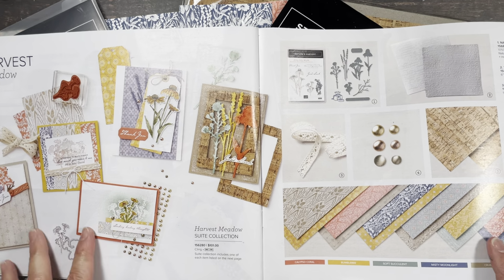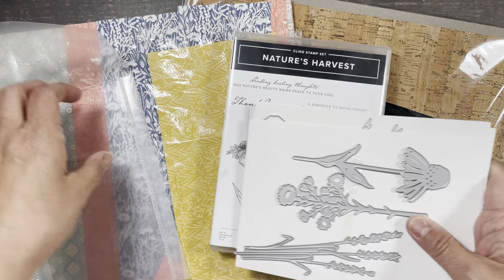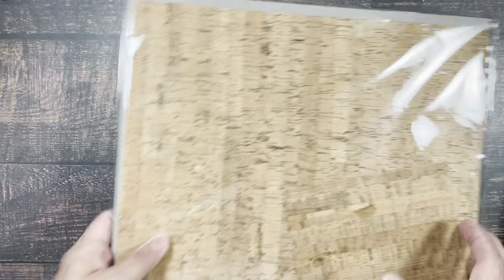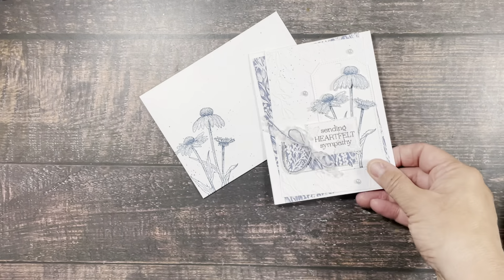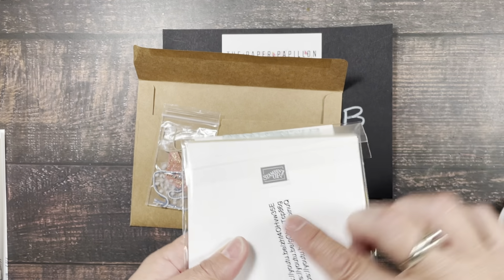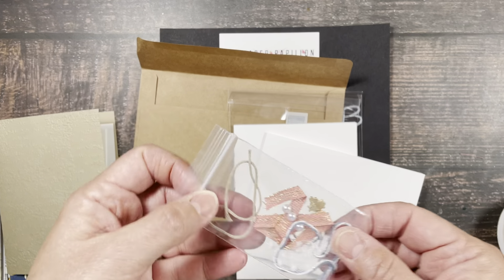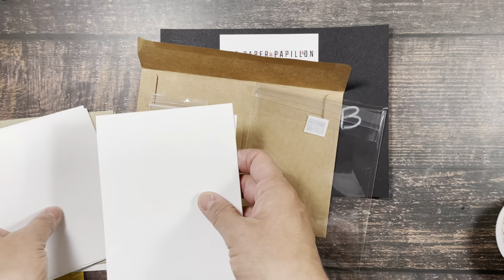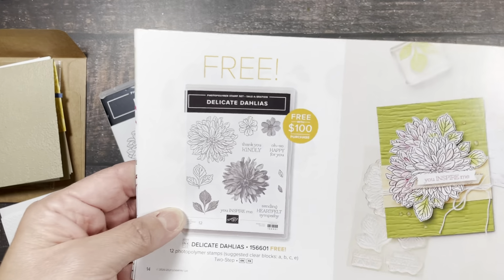Creative Workshop - Nature's Harvest - August 2021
The August Creative Workshop features the Nature's Harvest Bundle by Stampin' Up!  This kit contains a kit to create 3 cards that you can earn for free - watch video and read my blog post here:

If you would like just the PDF with Video Tutorials and Measurements and Directions - you can purchase it for $15.00.  Click the following link:

Antoinette